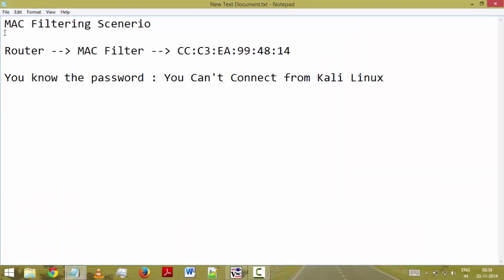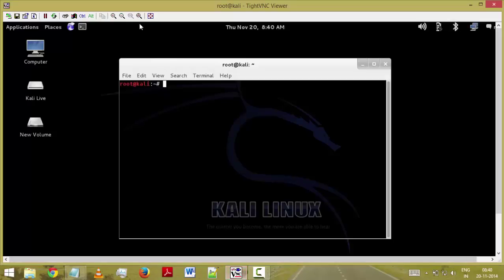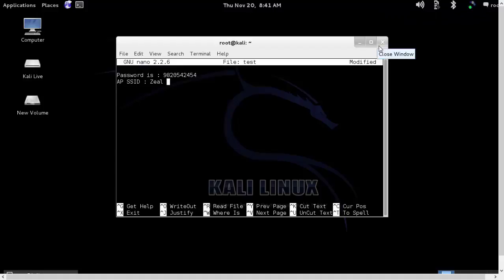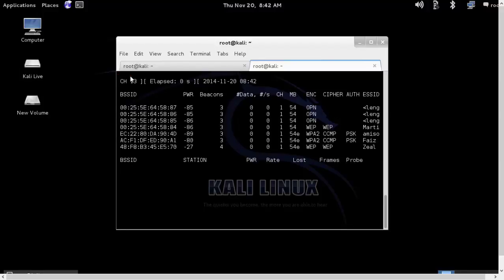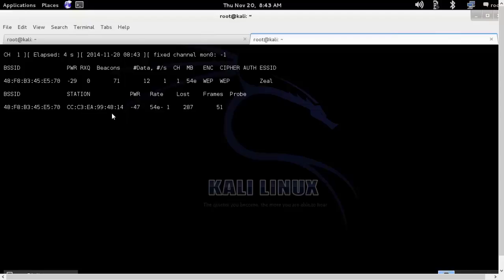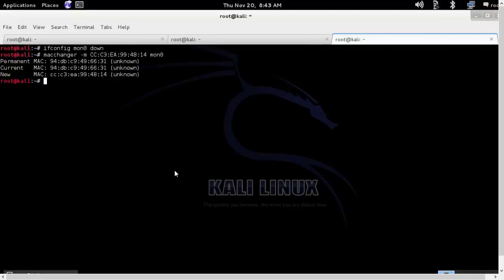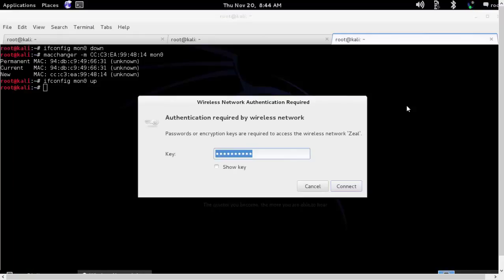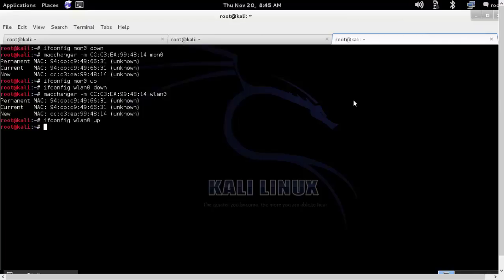13 Hacking into MAC Filters (Mac Filtering)